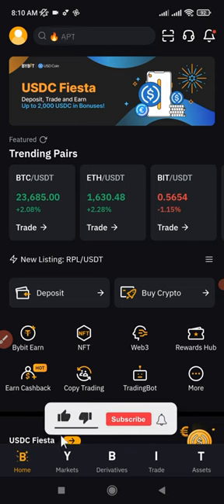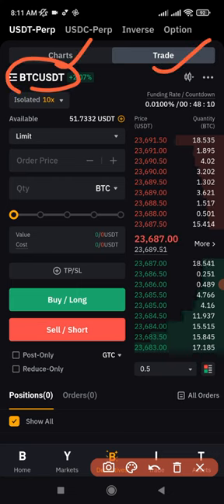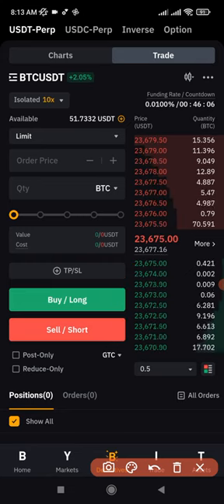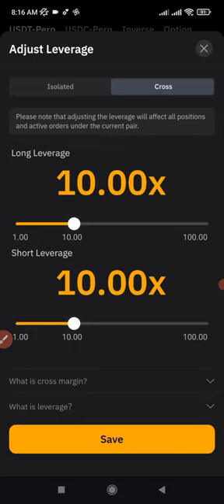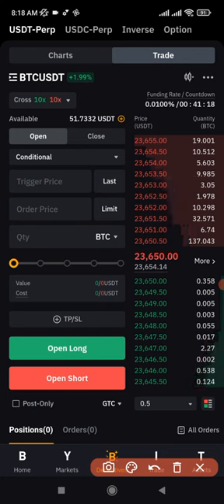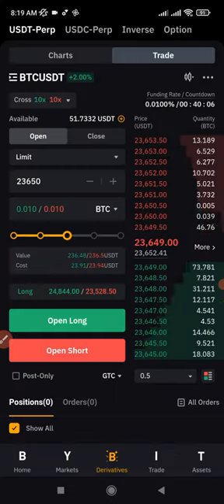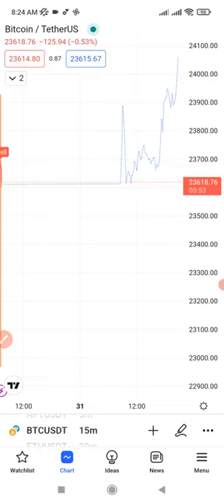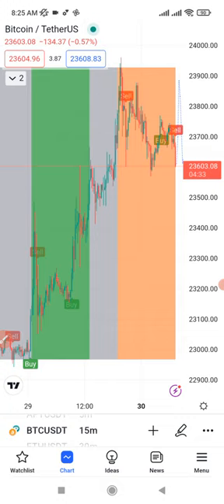Bybit Futures Trading Tutorial for Beginners || Mobile App Guide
🔥𝗦𝗜𝗚𝗡 𝗨𝗣 𝗙𝗢𝗥 𝗧𝗥𝗔𝗗𝗜𝗡𝗚𝗩𝗜𝗘𝗪 𝗔𝗖𝗖𝗢𝗨𝗡𝗧👉🏿 This is a step-by-step video on how to trade futures using the Bybit mobile app and turn $10 to $1000. Sign up below to get free airdrop with Bybit

USEFUL LINKS👇👇
BITGET VIDEO TUTORIALS

1. BINANCE➤➤ Referal Code 20539573

00:00 Intro
01:25 Bybit futures trading step-by-step guide mobile app
03:20 How to activate Bybit futures hedge mode
05:00 Setting your leverage and margin mode on bybit futures
06:06 Bybit order types explained (limit, market, conditional and TP/SL orders)
07:47 How to set take profit and stop loss on Bybit
09:16 Bybit futures funding fee
10:00 Using tradingview for bybit futures trading
12:00 How to get free buy and sell signals

✅✅BITCOIN👉 1KuFN1644uXvHECLR7UV3X2RgYfrR8woR1

✅✅Ethereum👉 0x139c05ba1bD30D79e964f9F160f681b79C1bD0f1